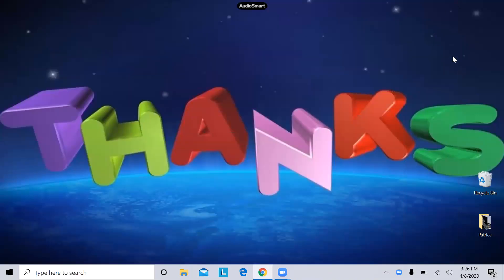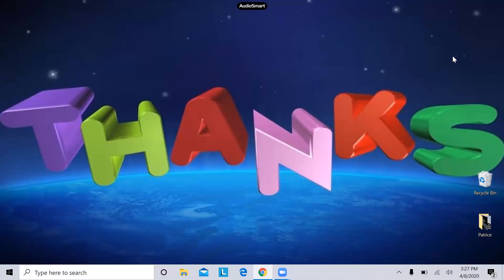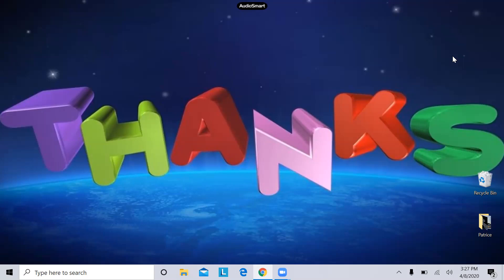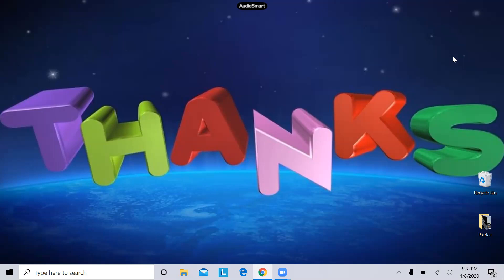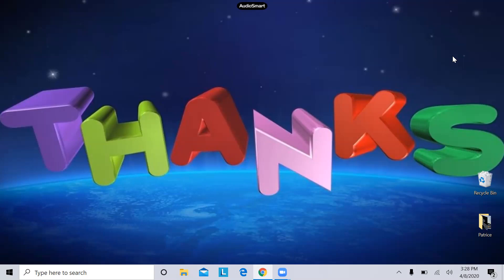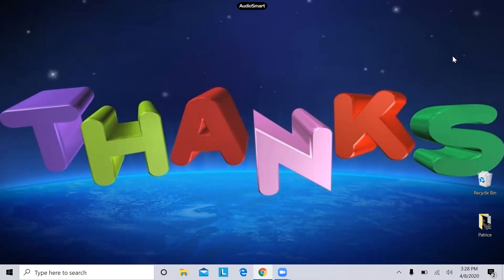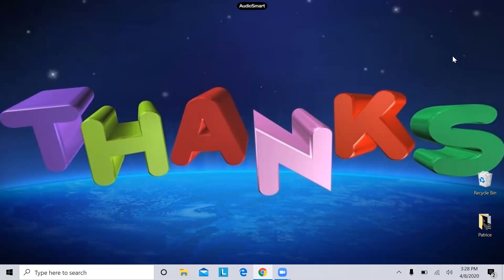Gratitude | 30 Days of Intention for Kids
30 Days of Intention for Kids | April 12, 2020

Each day for the 30 days of April, we will be sharing a POWERWORD for kiddos! Just a little something to get the day started...

Want to connect with our Director of Religious Education, Patrice Gonzalez, or learn more about our lifespan education?

Shawnee Mission Unitarian Universalist Church is a religious community of people engaged in worship and the celebration of life, personal and intellectual growth, caring and supportive fellowship, humanitarian service, and social action.